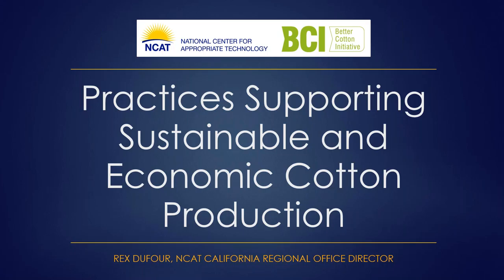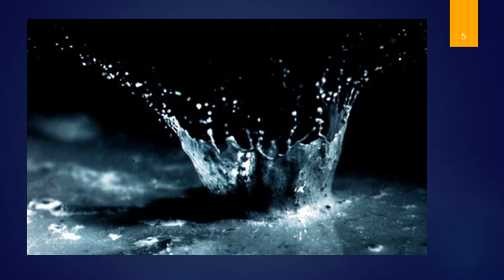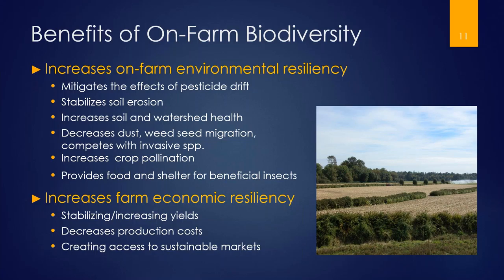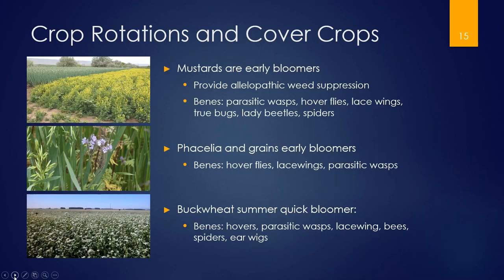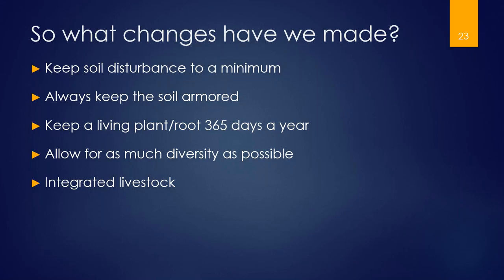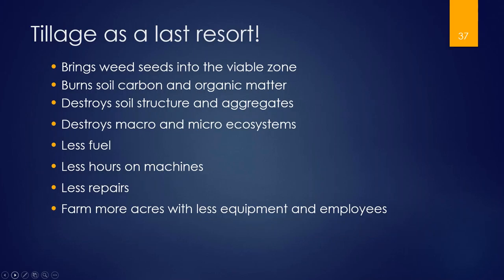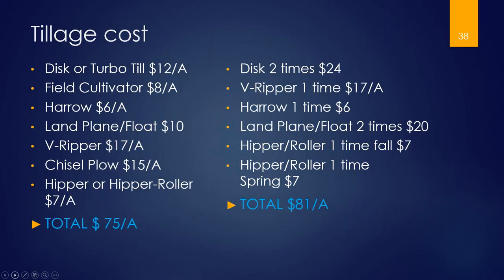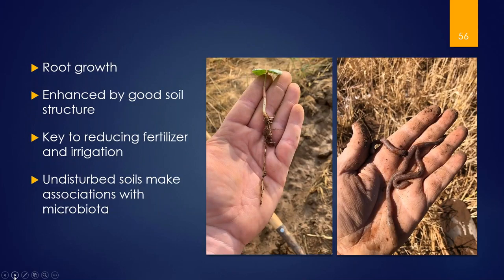Practices Supporting Sustainable and Economic Cotton Production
This webinar discusses conservation practices available to cotton farmers. It outlines weed control benefits, water use efficiency, and reduction of  chemical fertilizers.  If you are interested in reducing costs while maintaining yields, this webinar is for you.

This webinar is produced by the National Center for Appropriate Technology through the ATTRA Sustainable Agriculture program, under a cooperative agreement with USDA Rural Development. ATTRA.NCAT.ORG.